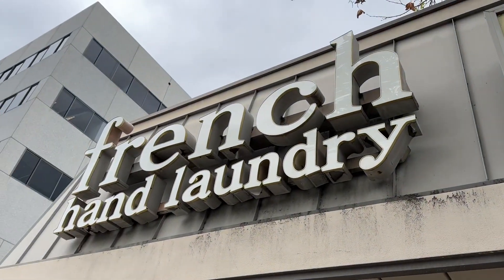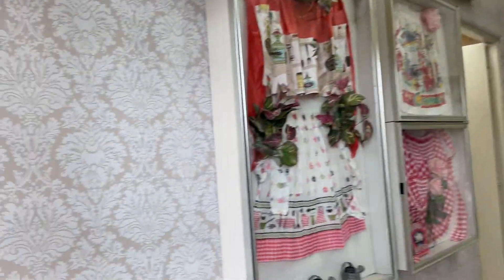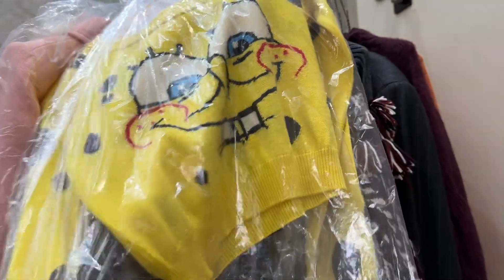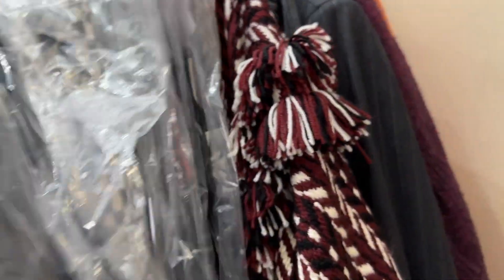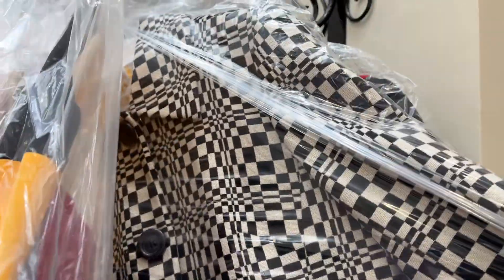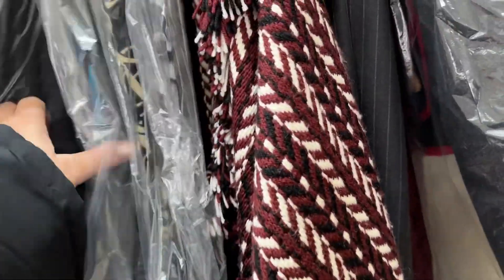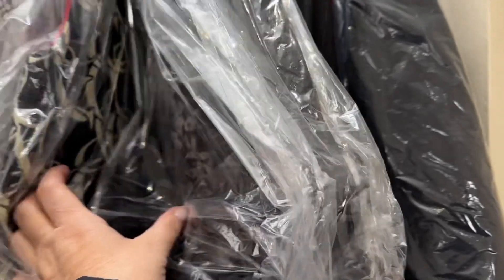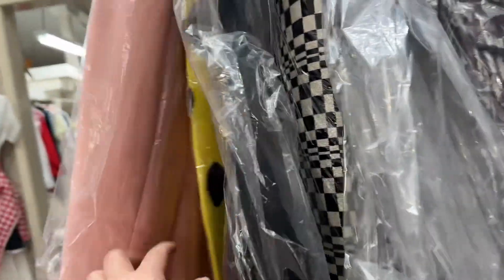French Hand Laundry - trusted with my Moschino archive